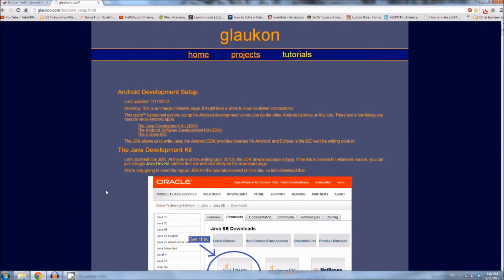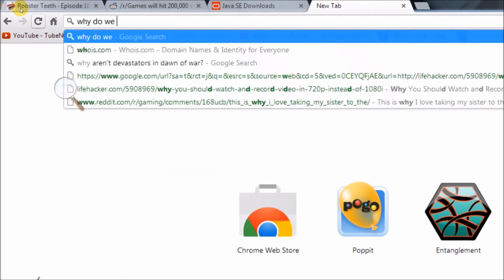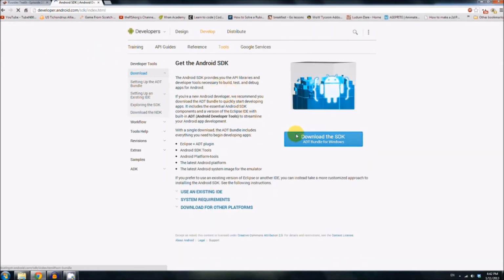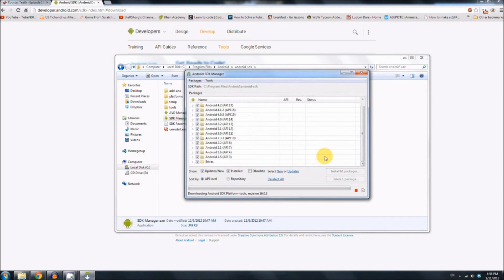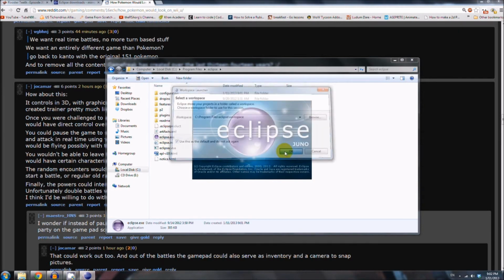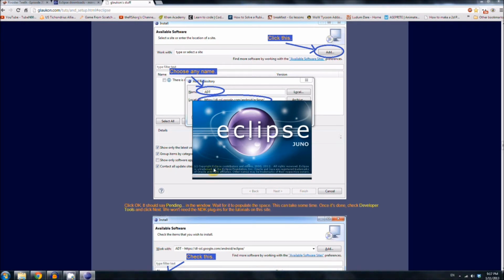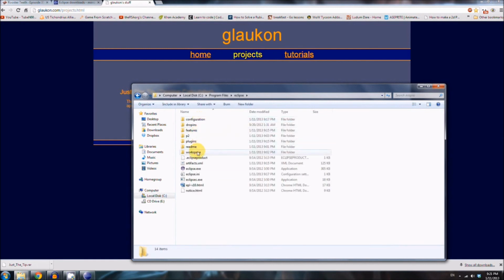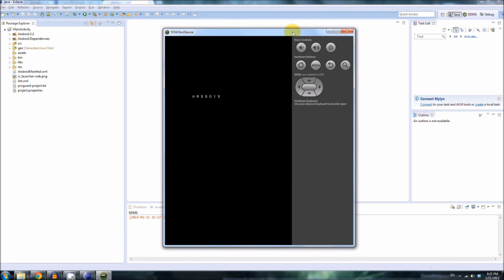Android Hello World Development tutorial hd